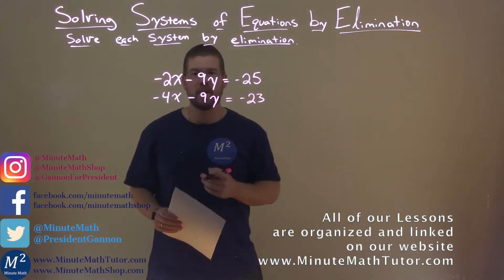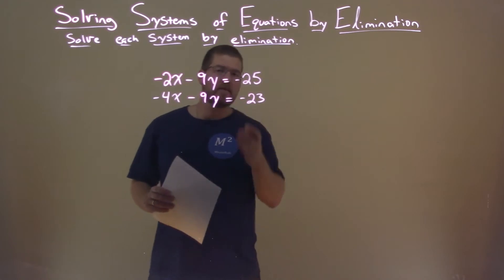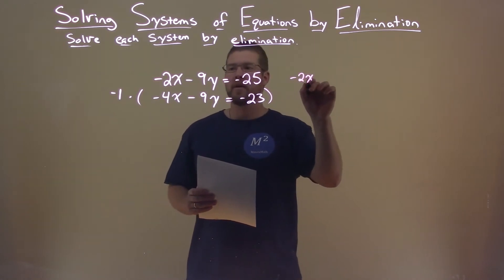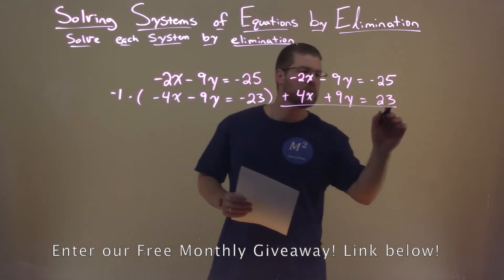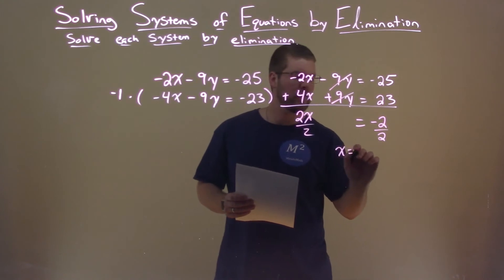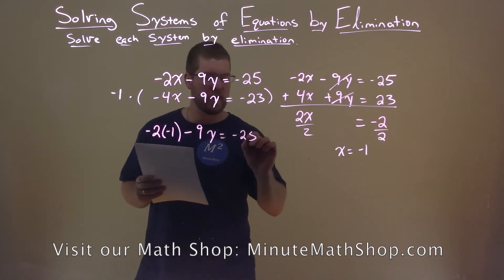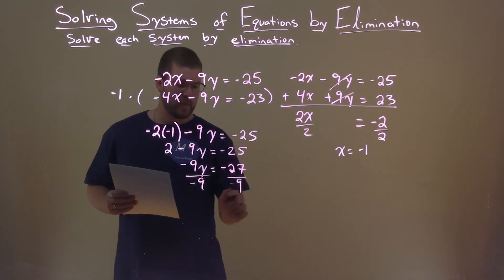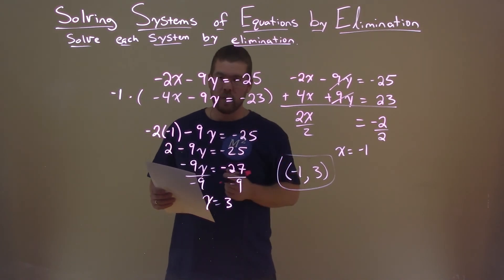Solve -2x-9y=-25 and -4x-9y=-23 by Elimination